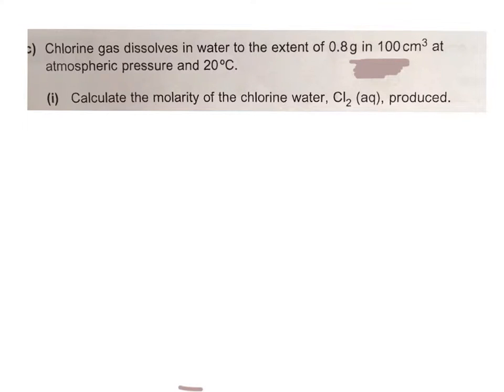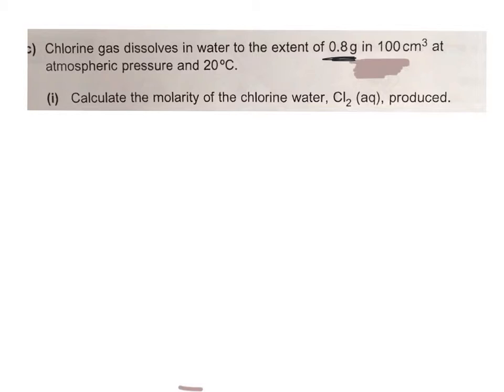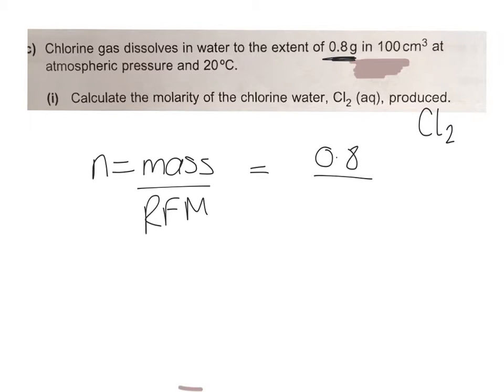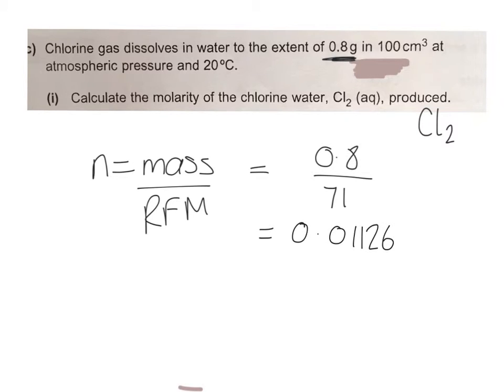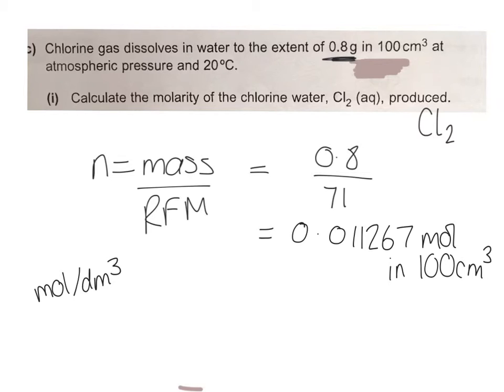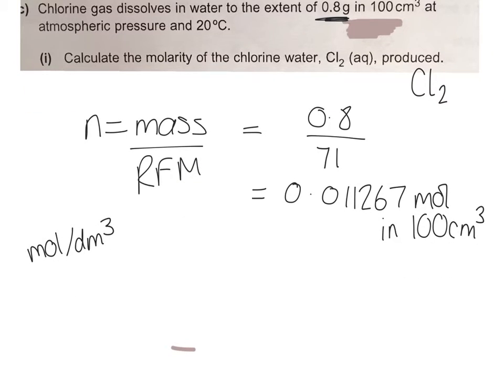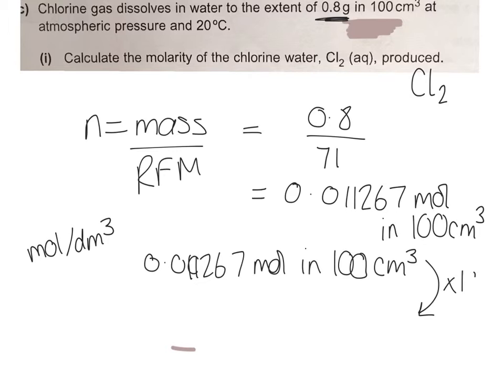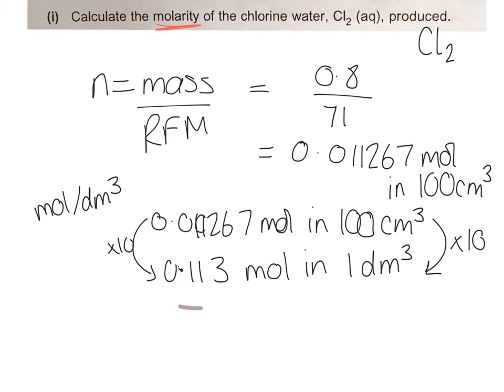Molarity of chlorine water